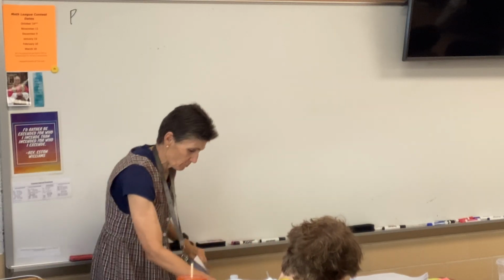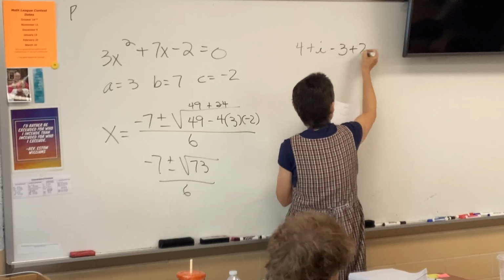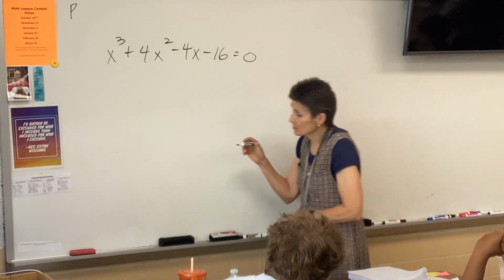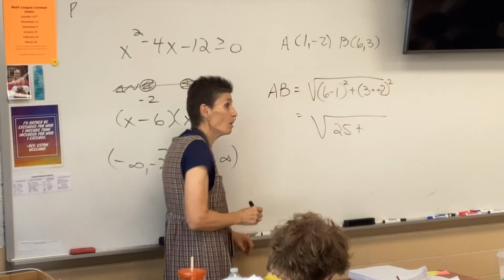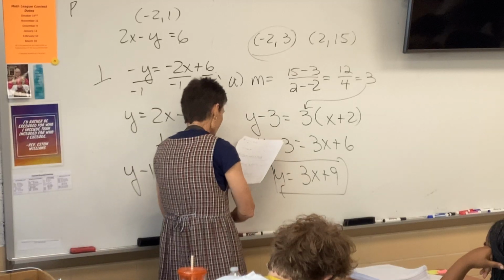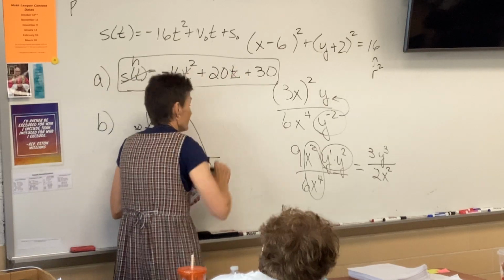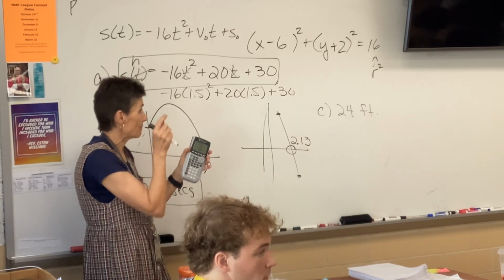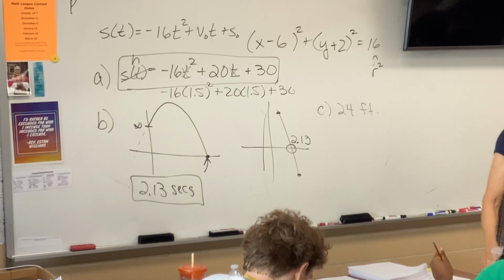Precal C Chpt P Practice Test 1; Extra Practice Properties